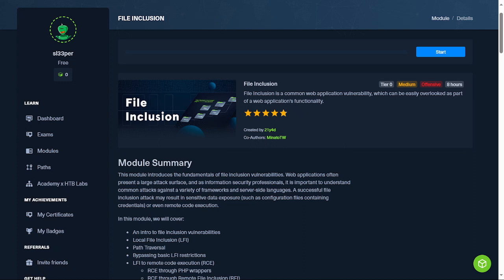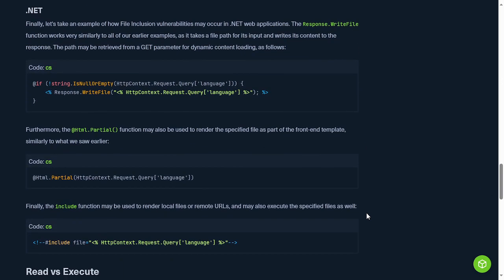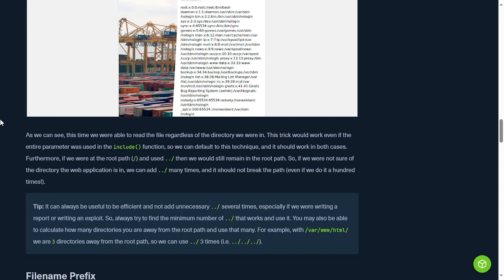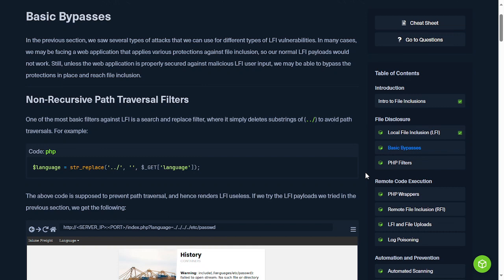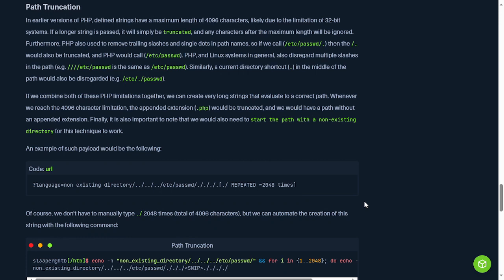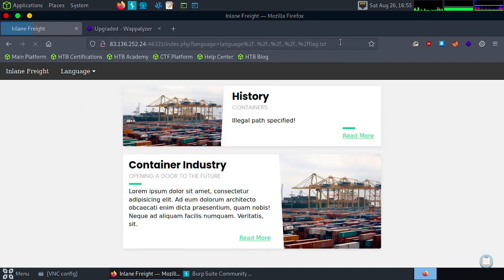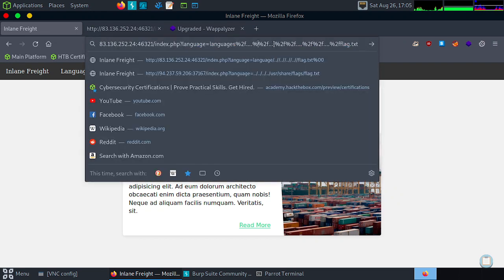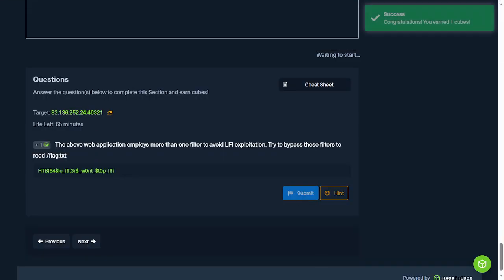File Inclusion Walkthrough (Part 1) - Bug Bounty Hunter Job Role Path HTB CBBH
Time Stamps
0:00 Intro/FYI
0:27 HTB Academy Access
0:50 Intro to File Inclusions
12:28 Local File Inclusion (LFI)
27:00 Basic Bypasses
39:34 Basic Bypasses Exercise
1:03:50 Outro